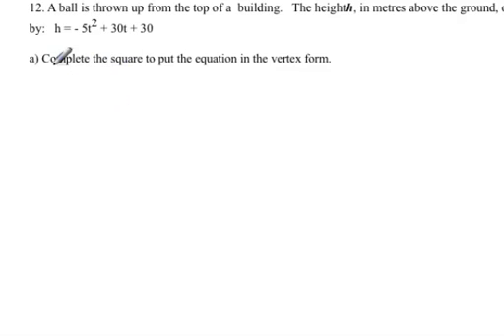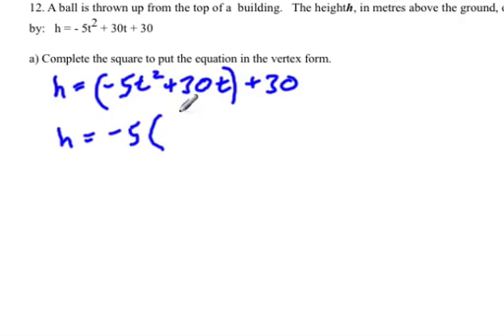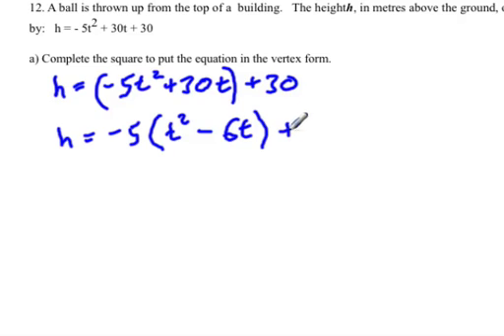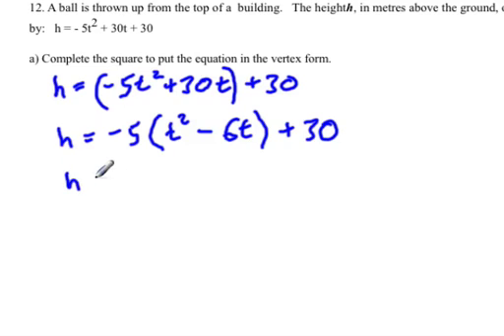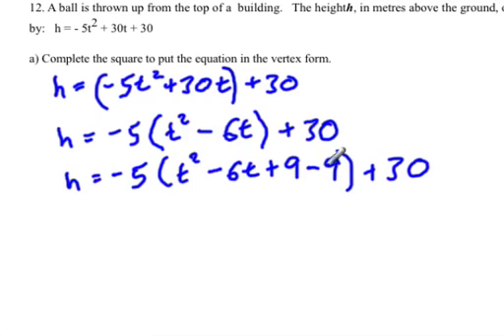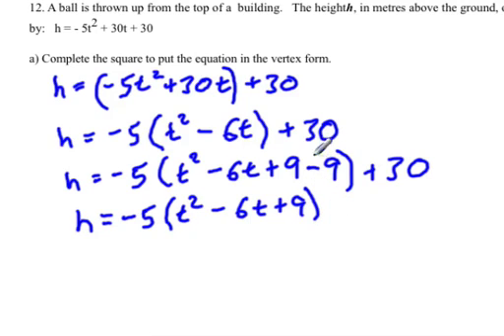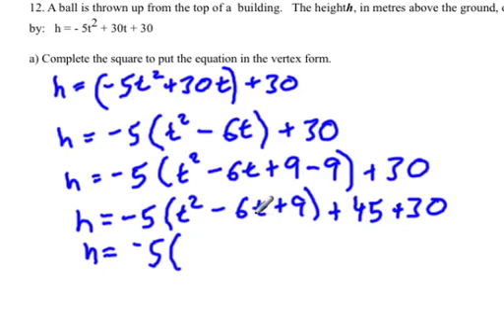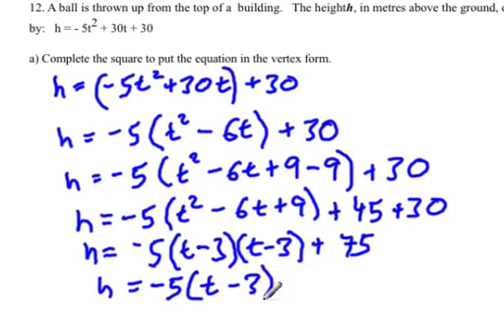Quadratic Functions : Factoring by completing the square word problem application